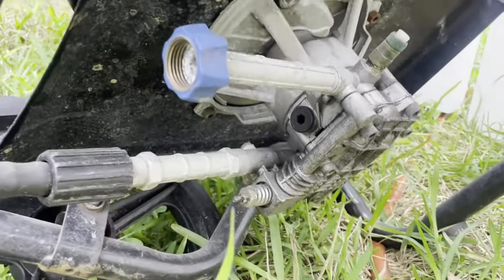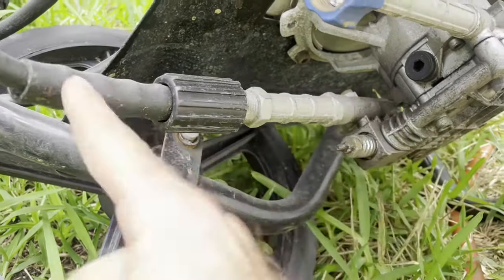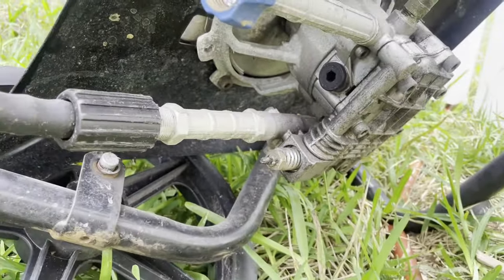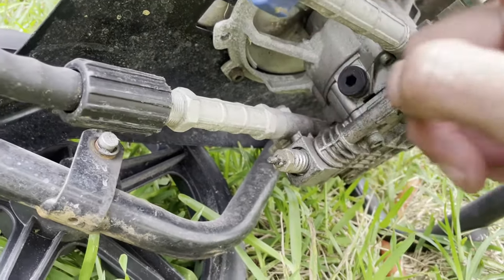Fixing a FREE pressure washer that surges and has low pressure- EASY FIX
this was a free pressure washer i received, and i have now encountered 4 of these ryobi honda "idle down" pressure washers that had the exact same problems. do you have a similar pressure washer with similar symptoms? Watch this video to see how to fix it!